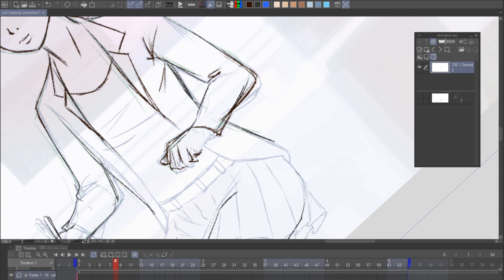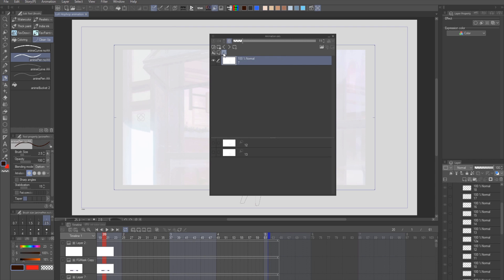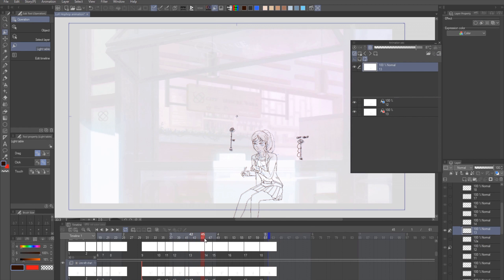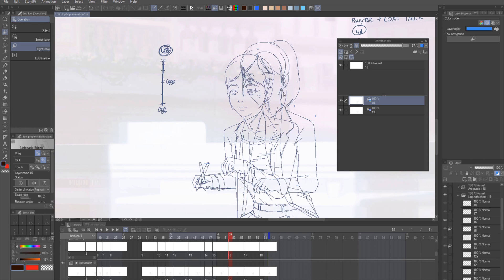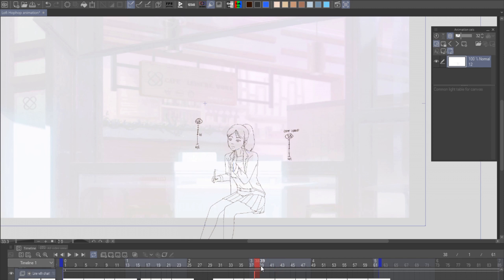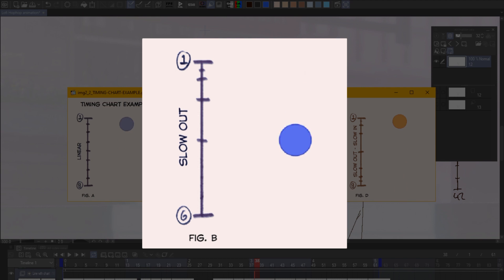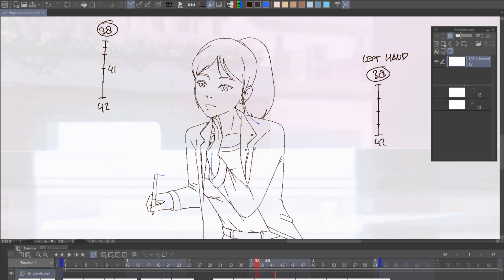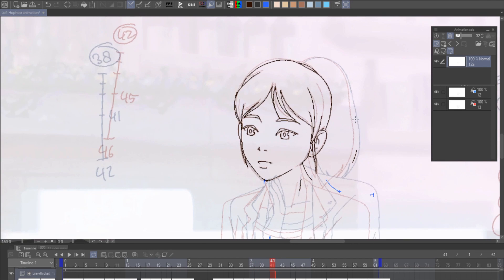Inbetweening with Light Table in Clip Studio Paint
Heeelllllooo its been a while!!!

I got this exciting chance to work with Celsys to work on this tutorial, hopefully it help you all in some way or another, also share and like the video if you want to see more video like this maybe they will ask me to do another one. XP

Also I forgot to mention in the video, here's a link to an example file if you want to try and practice inbetweening:

Timestamps:
0:00:07 - Intro
0:01:17 - Setting up
0:05:02 - Inbetweening
0:06:00 - Timing chart example
0:11:28 - Finished animation

(They are having a free 3 months trial if you want to try the software!!)

as always thank you for dropping by.Bye~